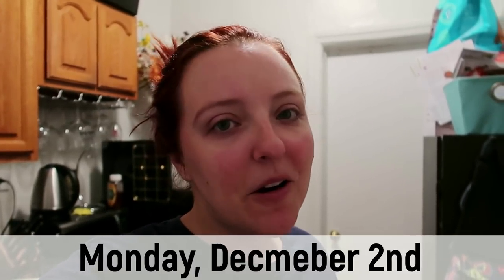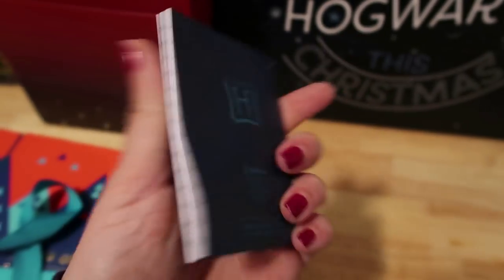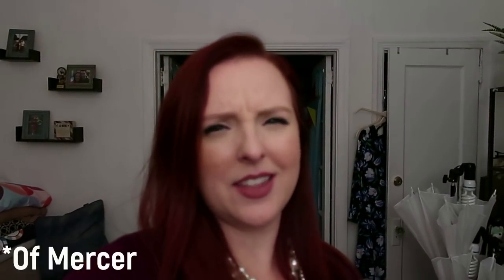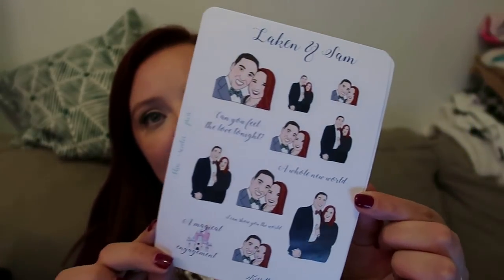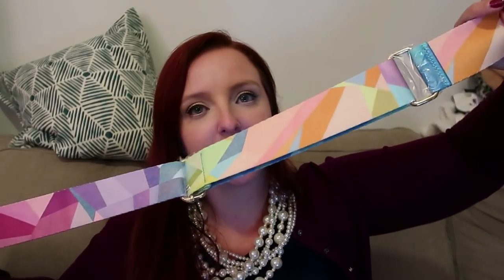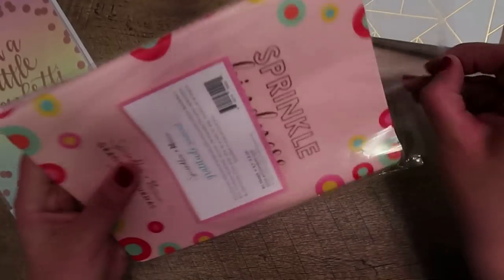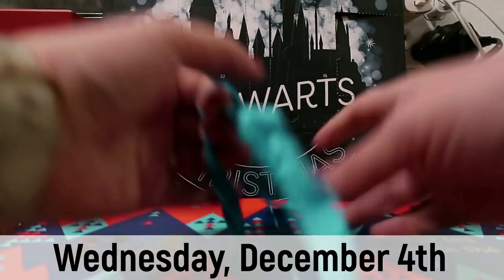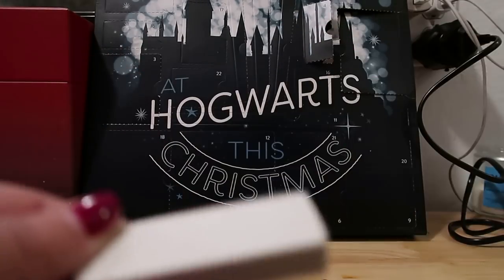Weekly Vlog | Tree Lighting, Mail Haul, December Daily & More Advent Calendars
Welcome to Vlogmas 2019! I am so excited to spend this holiday season with you!

In this video, I vlog every day for a week!

►What I'm About:
I am a twenty something Texas planner girl living in NYC! My mission is to inspire you to achieve your unique goals through planning and organization.